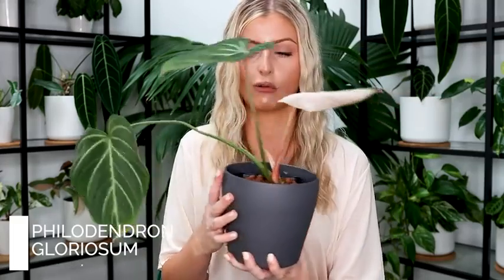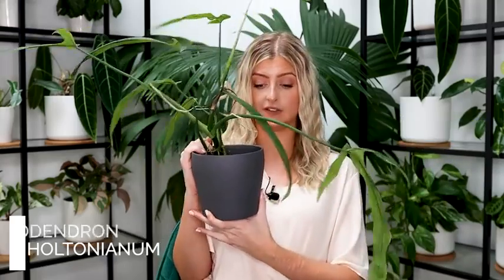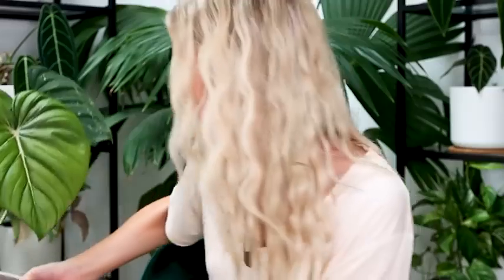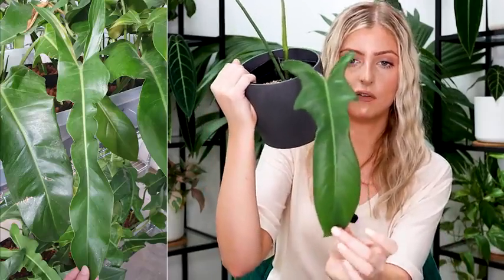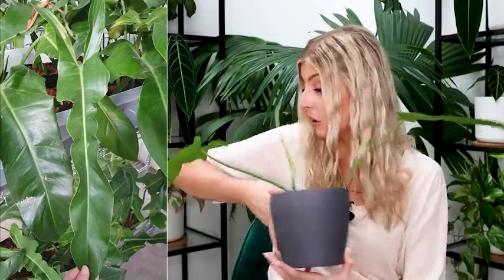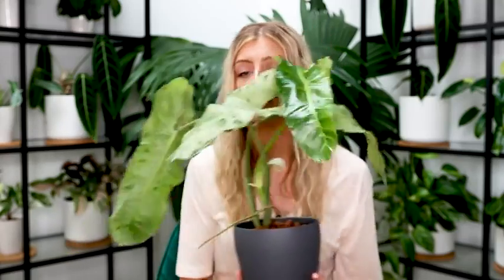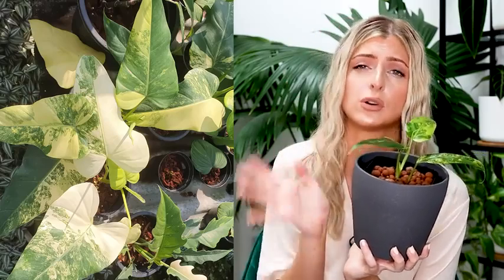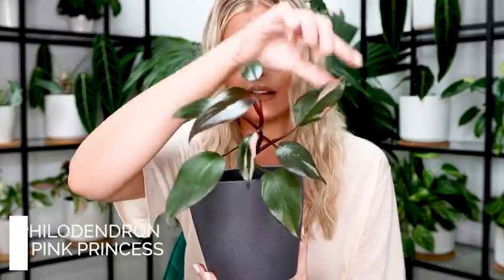BEST AND WORST RARE PLANTS FOR BEGINNERS! 13 Philodendron!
Green thumb not required!